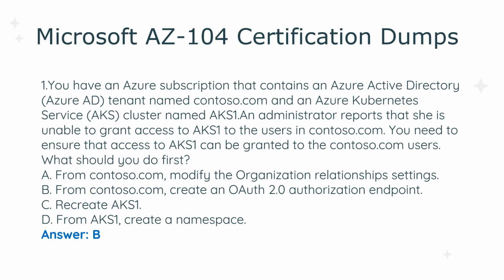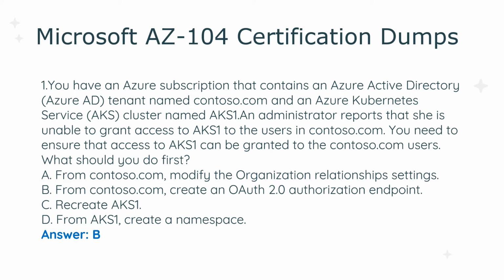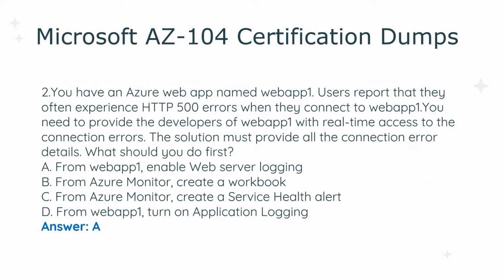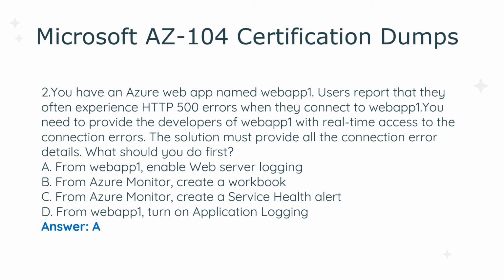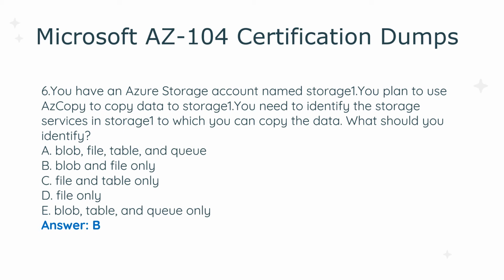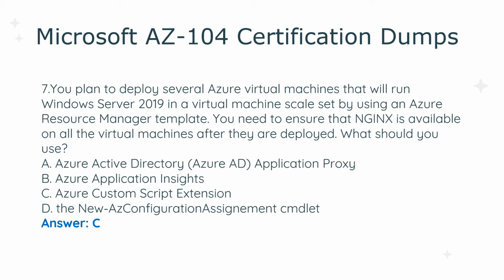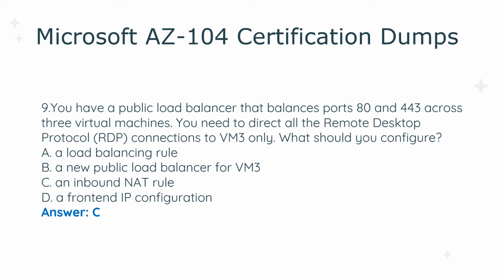Microsoft AZ-104 Exam Certification Dumps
AZ-104 exam certification dumps updated version is available for you to study the test. Study more Microsoft Azure AZ-104 exam certification dumps below.